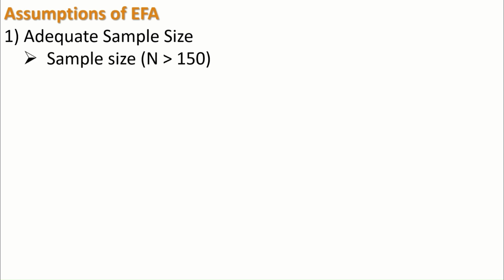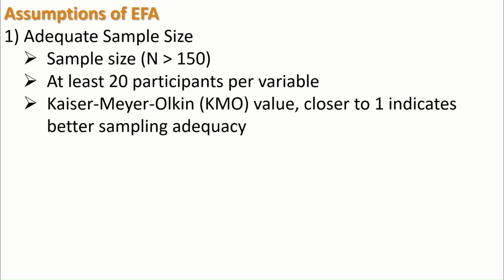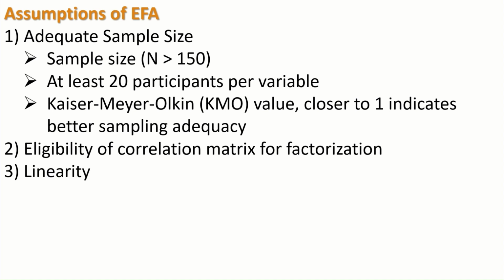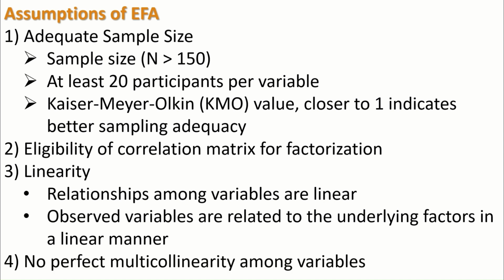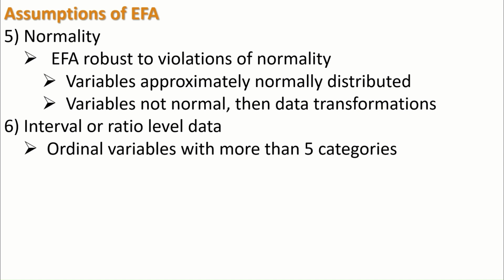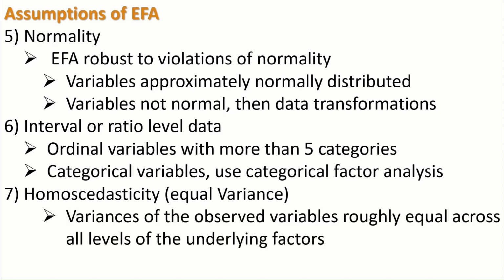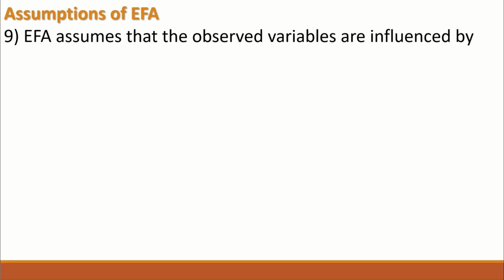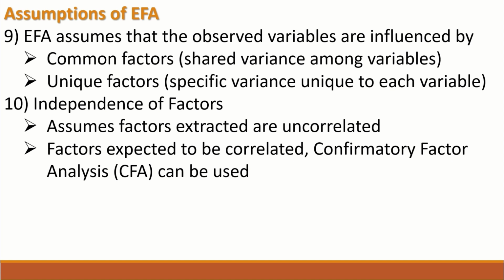Assumptions for Exploratory Factor Analysis EFA